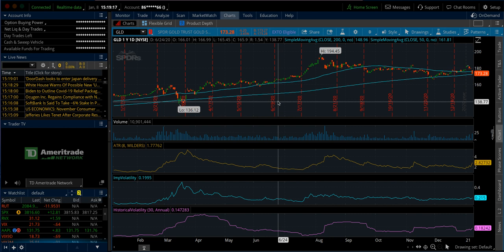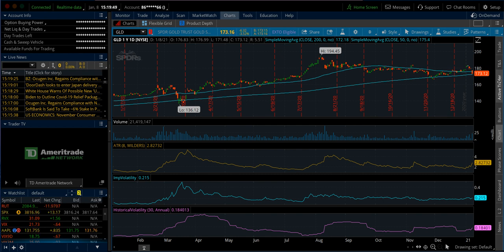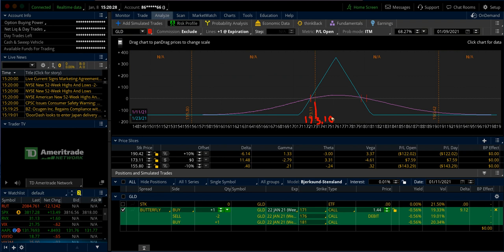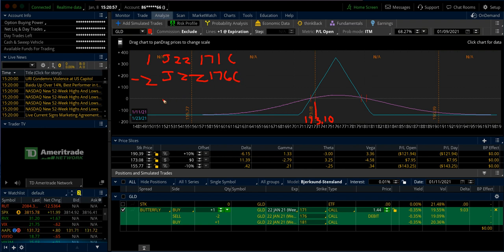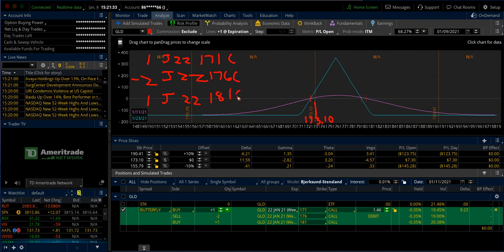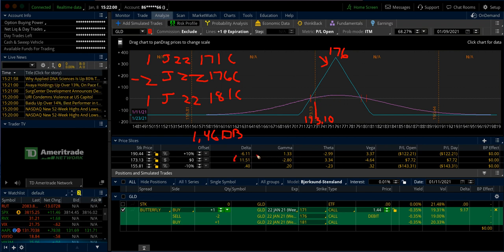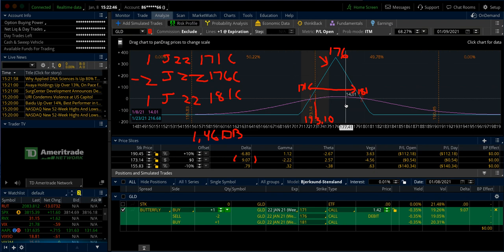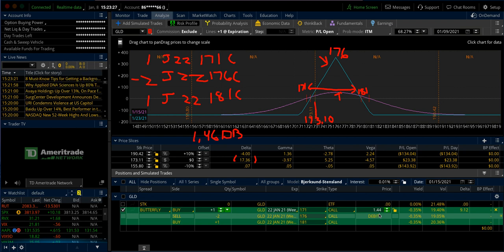GLD Bullish Butterfly Options Play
GLD Bullish Options Play as GLD holds support. You can learn more about our New 3-Week Online Course "Broken Wing Butterflies in a High Vol Environment" below: